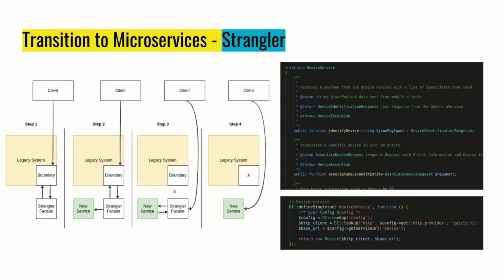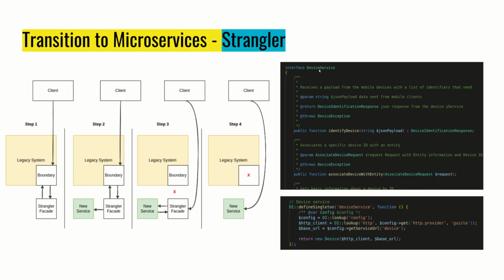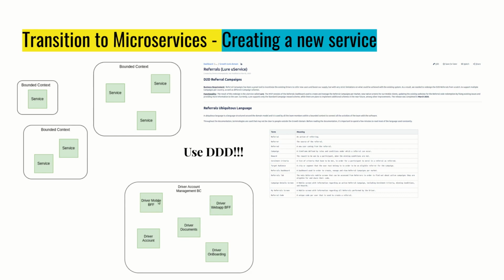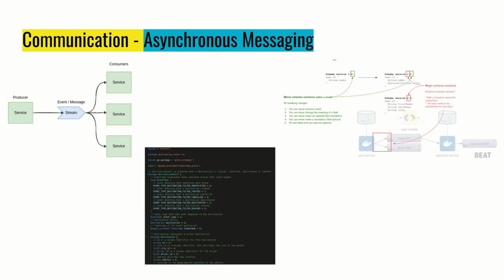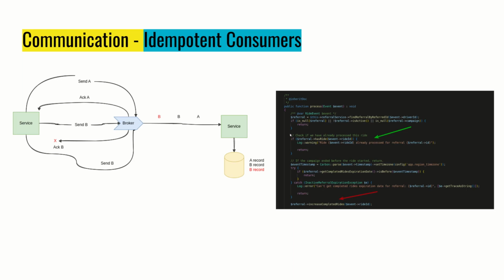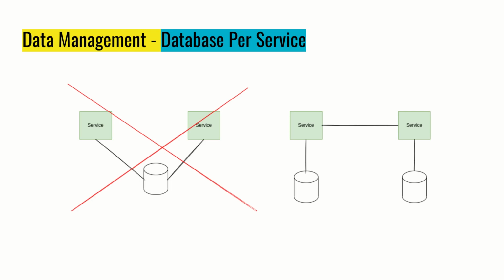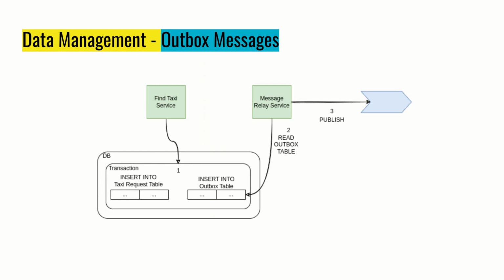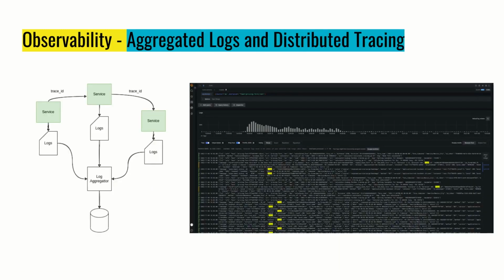Microservices Design patterns - Raptis Nikos | codeweek 2022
Get ready for a walkthrough on some interesting design patterns for solving common problems when designing applications using Microservices.
🗣️ Nikos Raptis (Senior Engineering Manager at BEAT) is joining us as a keynote speaker at codeweek.

⭐ EY
⭐ Munich Re HealthTech
⭐ Netcompany-Intrasoft